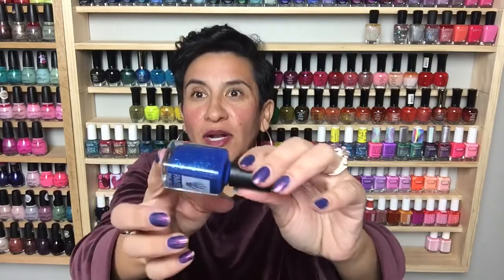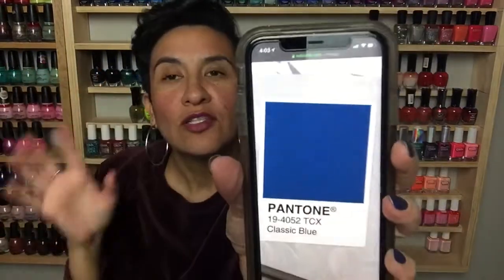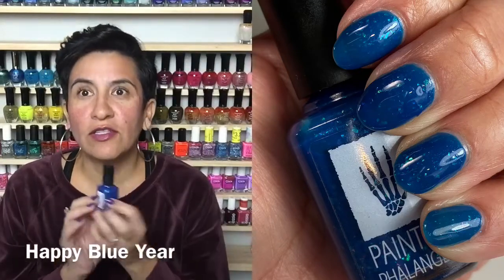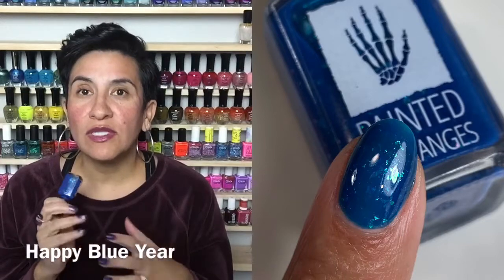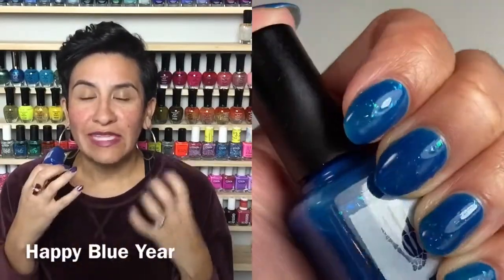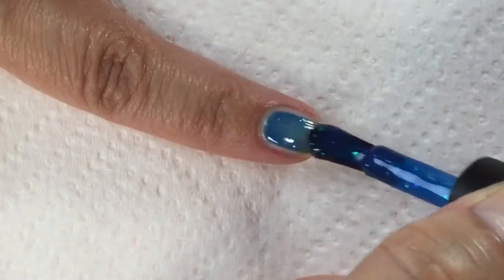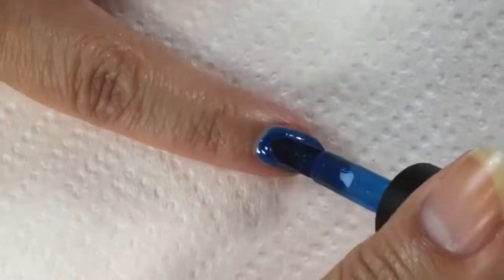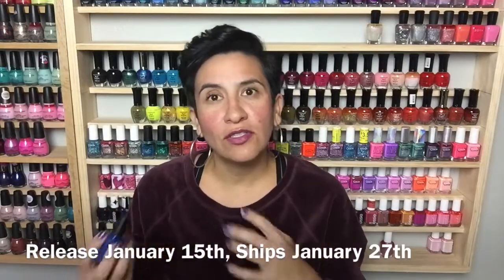Painted Phalanges Happy Blue Year Live Swatch And Review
Happy Blue Year will release January 15th.  Shipping will start January 27th.  Polish will be $11.